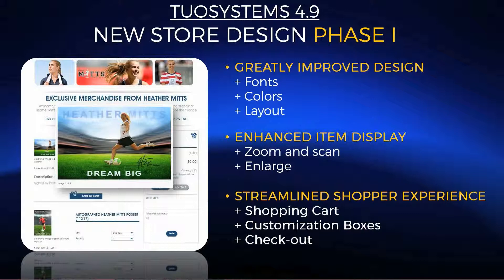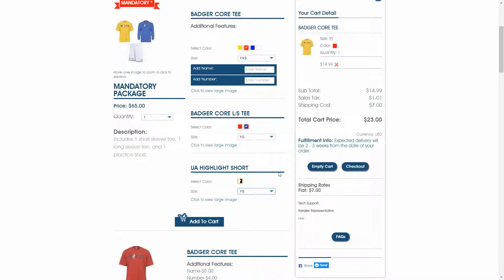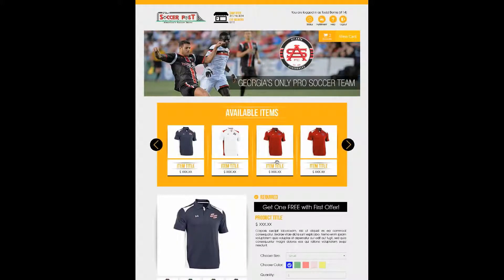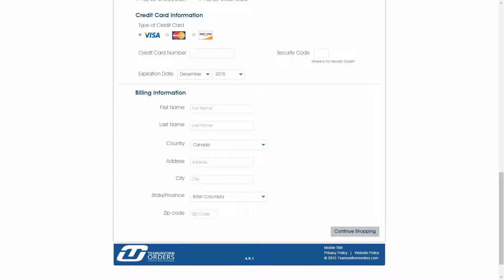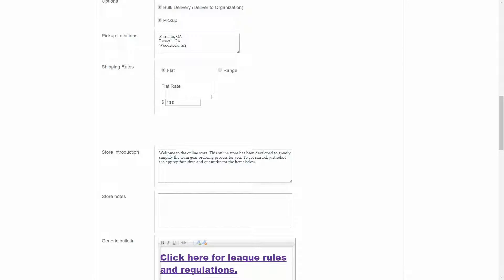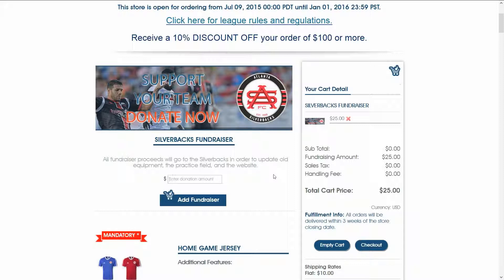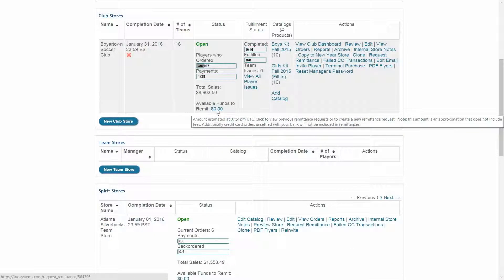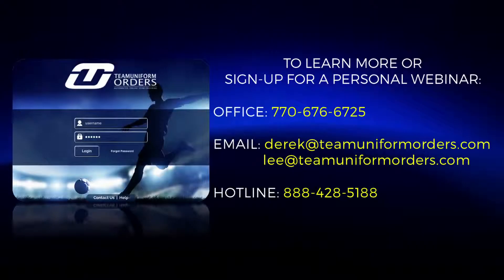Teamuniformorders Webinar: December 4, 2015--New Store Designs (and other New Features)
Overview of New Features in Tuosystems.com launched November 18. Phase I of a multi-phase rollout of new store designs.